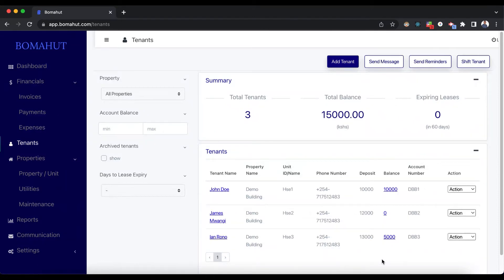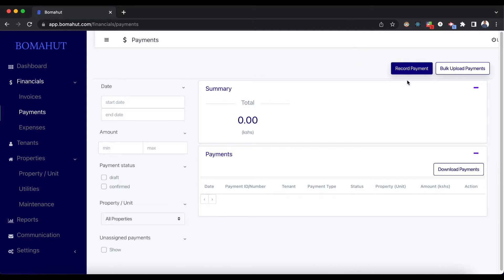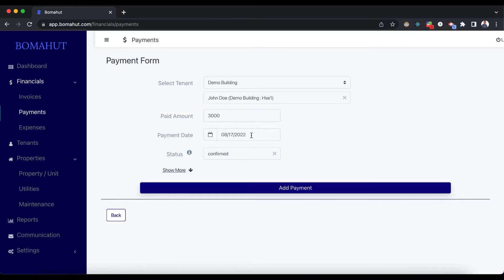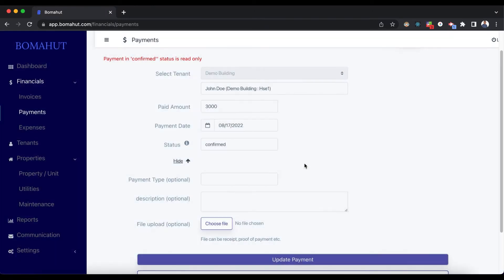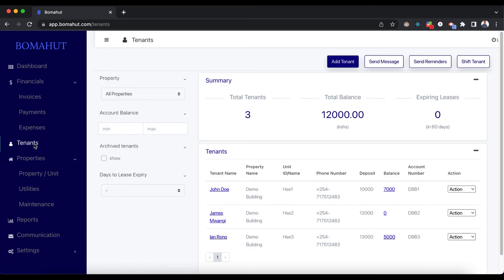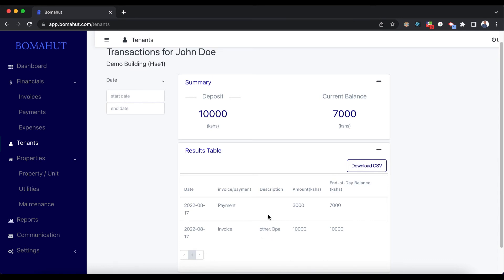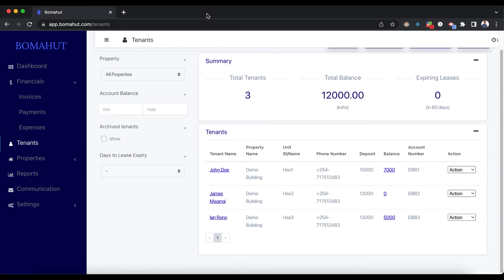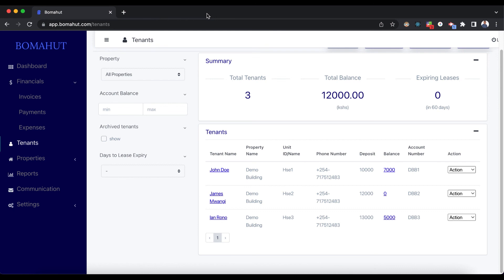Bomahut Property Management System - How to record payments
In this video you will learn how to record payments on the Bomahut Rental Property Management System. The best property management system in Kenya